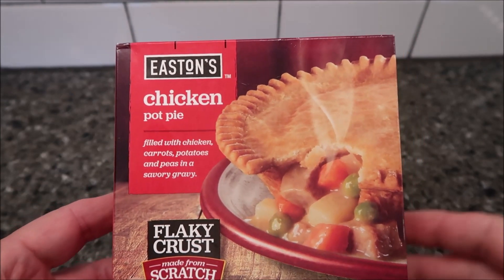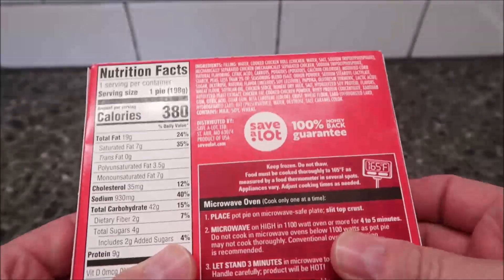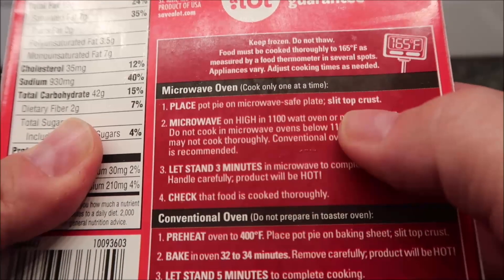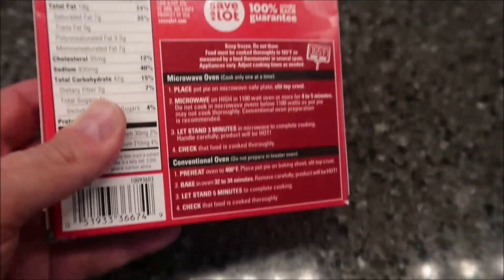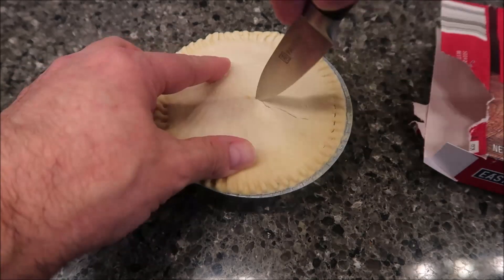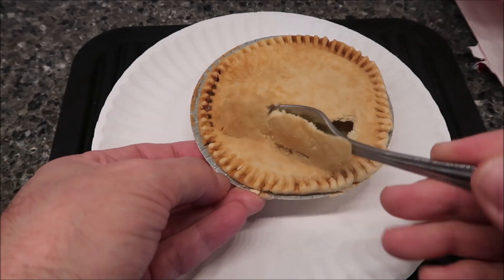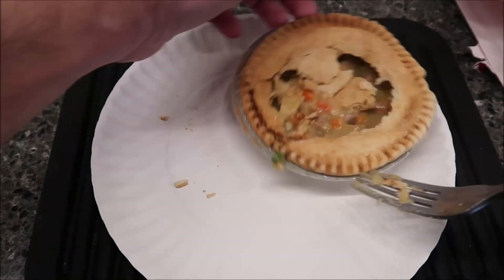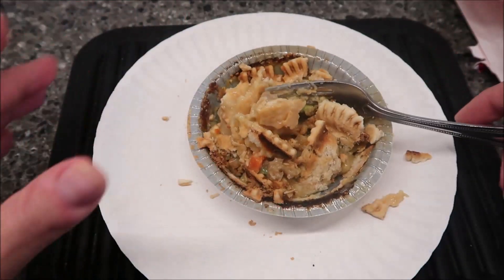Easton’s (Save-A-Lot) Chicken Pot Pie Review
This is a taste test/review of the Easton’s (Save-A-Lot brand) Chicken Pot Pie. It is a chicken pot pie filled with chicken, carrots, potatoes and peas in a savory gravy. It was .99 at Save-A-Lot. 1 pie (198g) = 380 calories